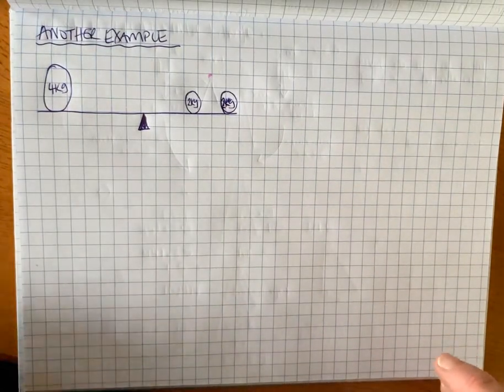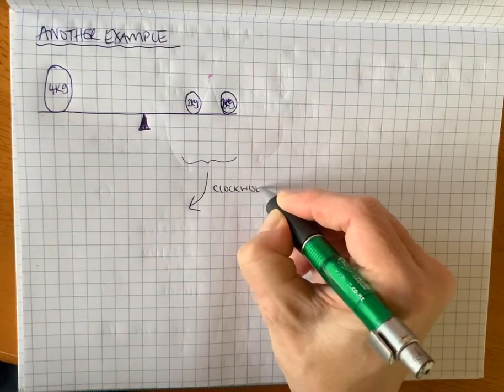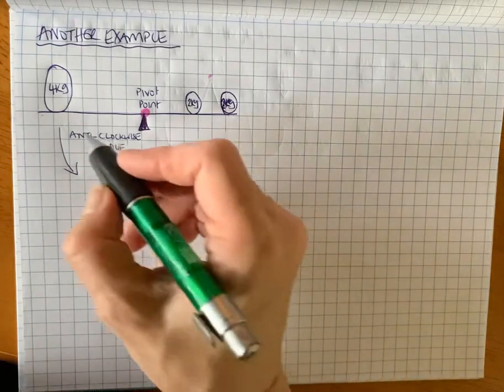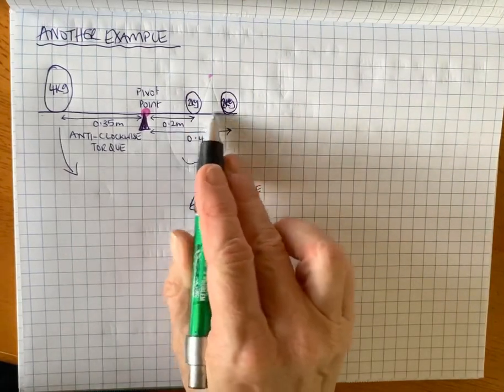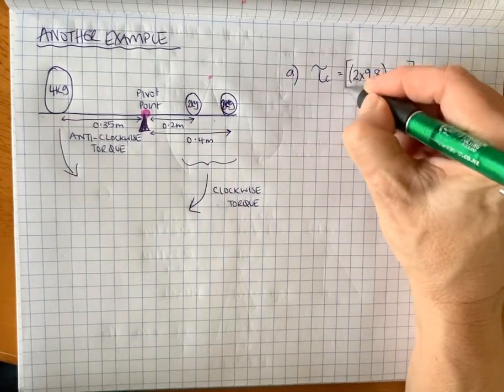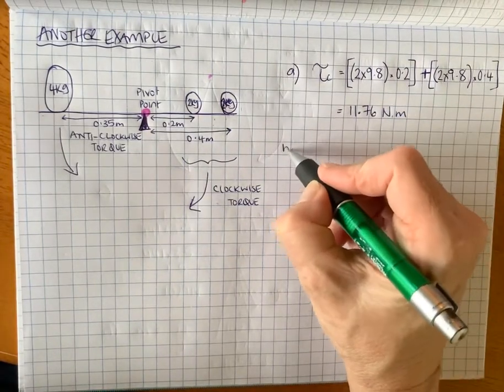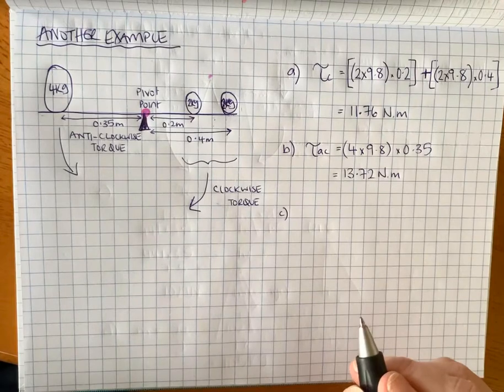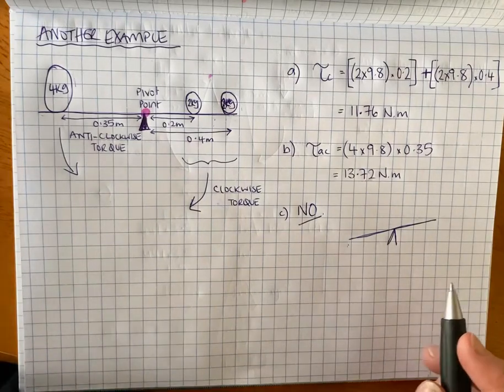Another Example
Torque & Equilibrium